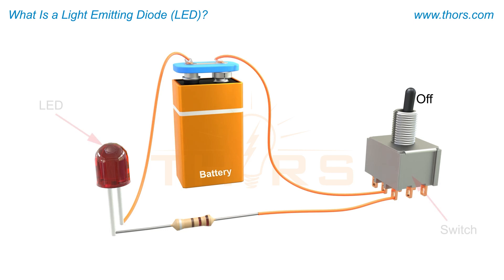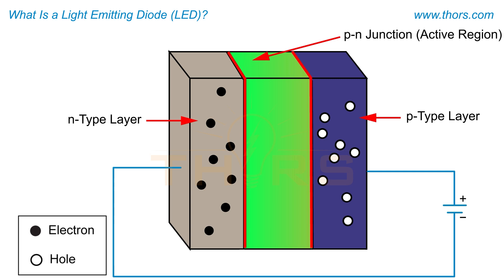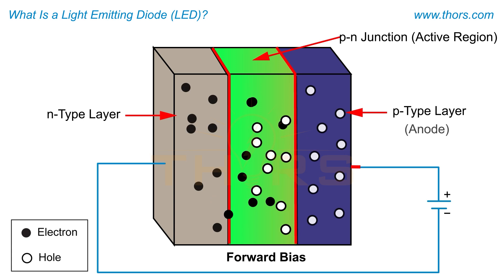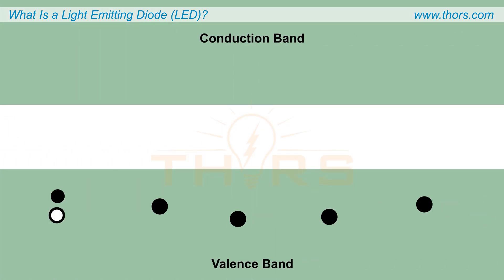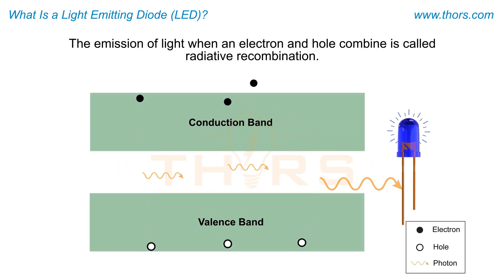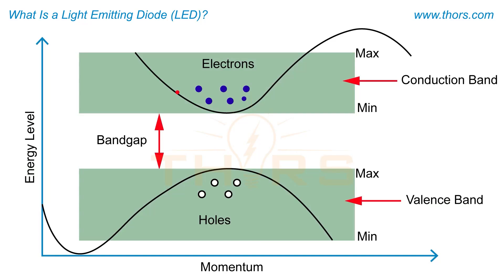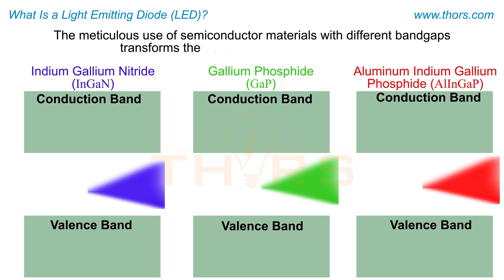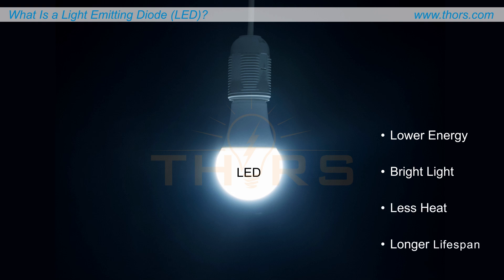What Is a Light Emitting Diode (LED)? || Light Emitting Diode (LED) Basics Course Preview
What is a light emitting diode (LED)? Find out in this preview for the Light Emitting Diode (LED) Basics course from THORS eLearning Solutions.

Light Emitting Diode (LED) Basics | Course Learning Objectives
1. Recognize the basic terminologies used in the LED industry.
2. Identify the material characteristics, light characteristics, and technical parameters of an LED.
3. Describe the components of a packaged LED and the structure of an LED chip.
4. Explain the different semiconductor materials used in producing different color LEDs.
5. Differentiate between the different types of LEDs and their structure.